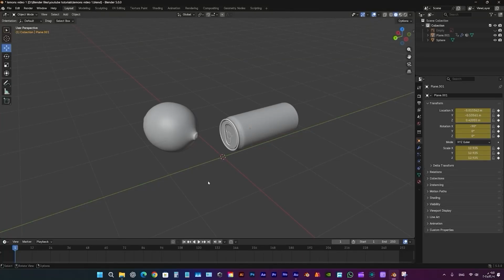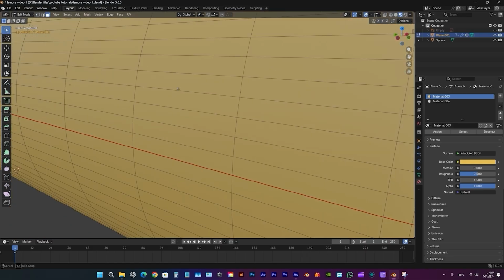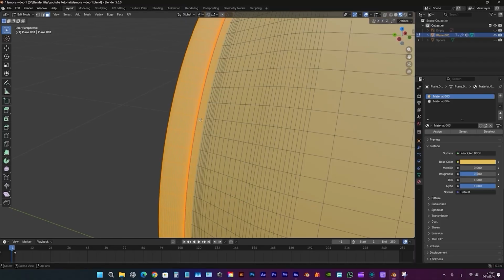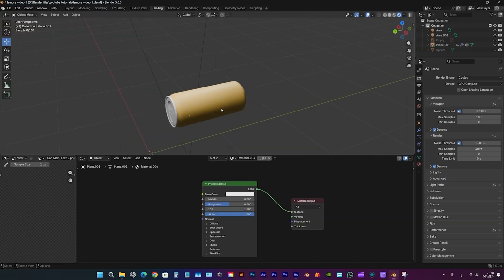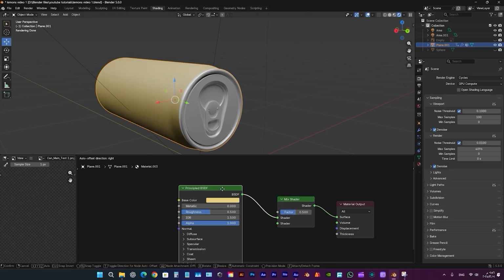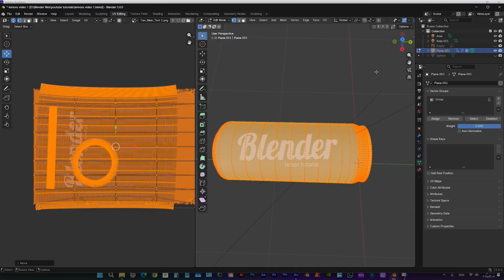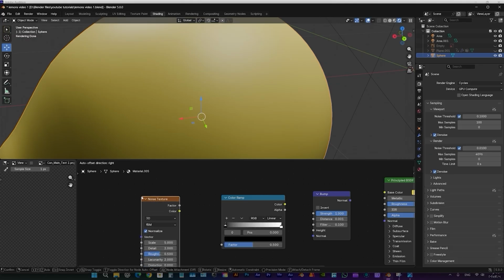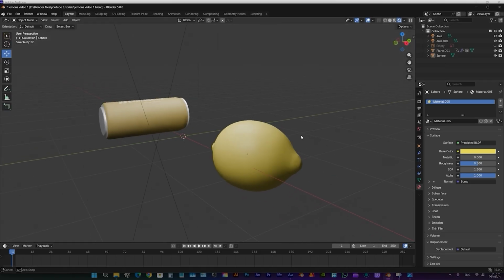Blender: Can and Lemons Tutorial (Part 2)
Welcome to the Second episode of Lemon and Can! 🍋🥫

There is the drive link (it will have all the files you need)

In this episode, our journey starts with 3D modeling! Join us as we dive into Blender to create and model a Lemon character, exploring essential tools and learning some cool things along the way. Whether you are here for the story or to learn some Blender tips, this is just the beginning!